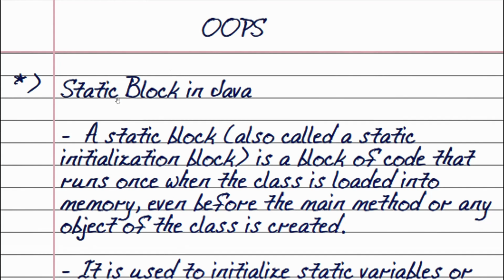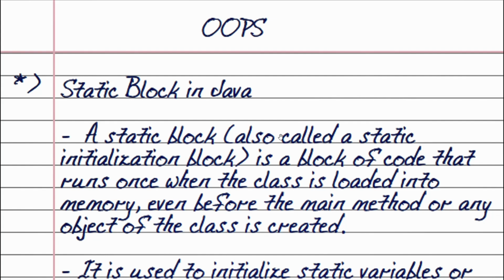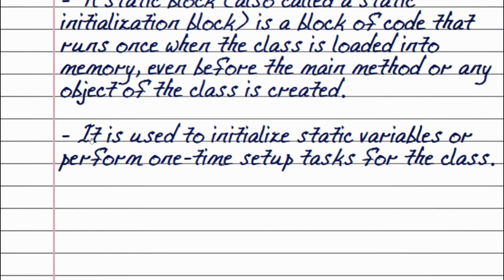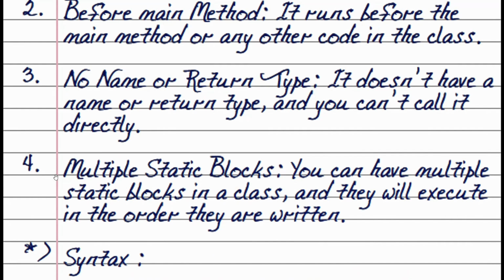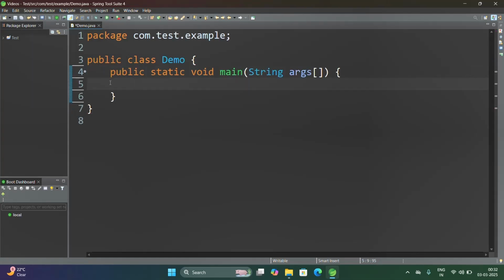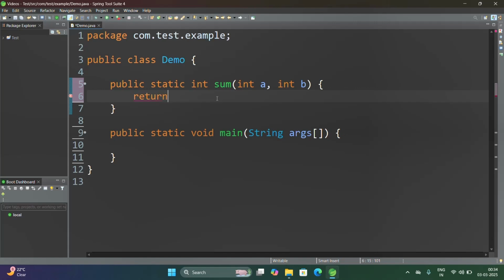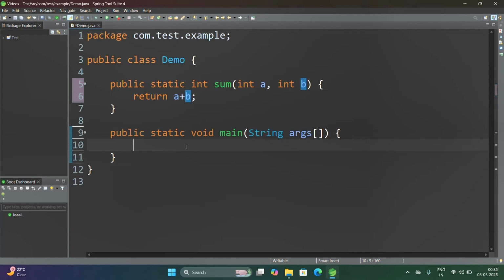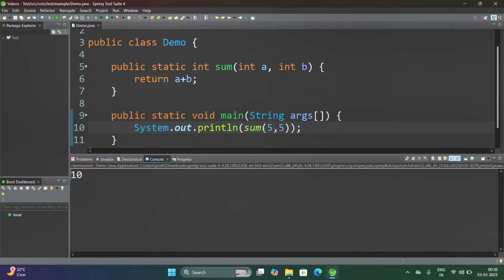Static Block in Java with Example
In this video, we dive deep into the concept of Static Blocks in Java – a powerful feature that allows you to execute code before the main method or constructor! Whether you're a beginner or an experienced Java developer, this tutorial will help you understand how static blocks work, their use cases, and why they are essential in Java programming.

🔑 Key Topics Covered:
✅ What is a Static Block in Java?
✅ How Static Blocks Differ from Static Methods
✅ Real-World Examples of Static Blocks

If you're preparing for Java interviews or working on Java projects, understanding static blocks is a must! This video breaks down the concept in a simple, easy-to-understand way with practical examples and clear explanations.

If you found this video helpful, give it a thumbs up 👍, share your thoughts in the comments, and subscribe to my channel for more Java tutorials, coding tips, and programming insights. Let’s grow together as developers!